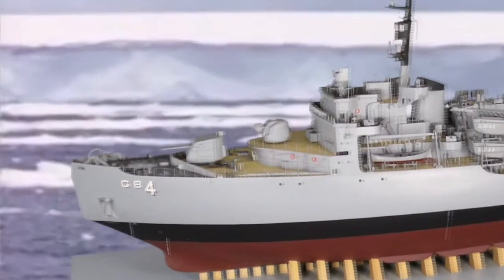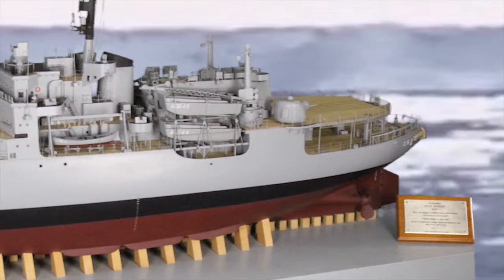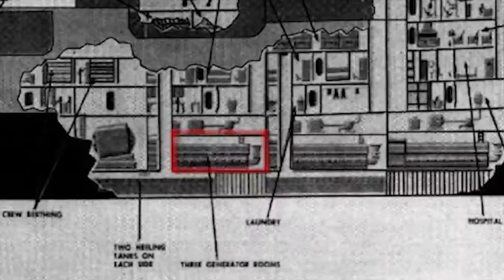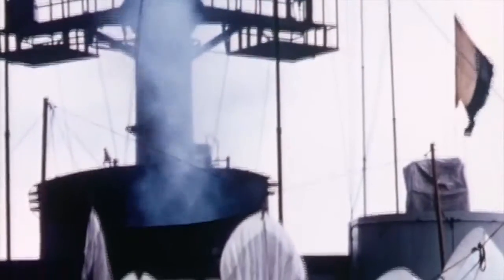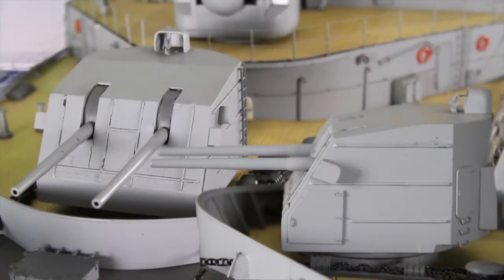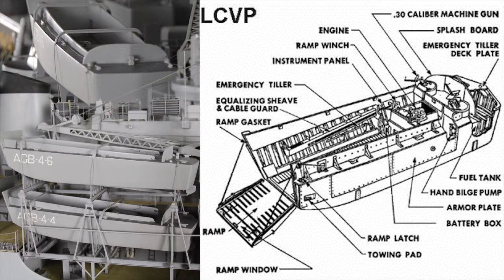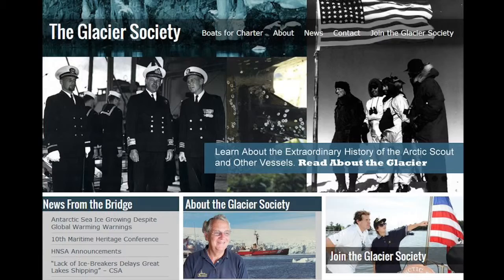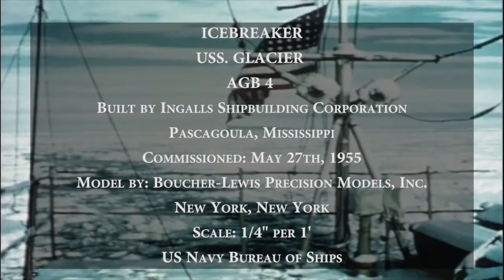A Short History of the USS/USCGC Glacier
Learn about how The Glacier Society continues to Unite Polar Interest Around The World through education and experiences.